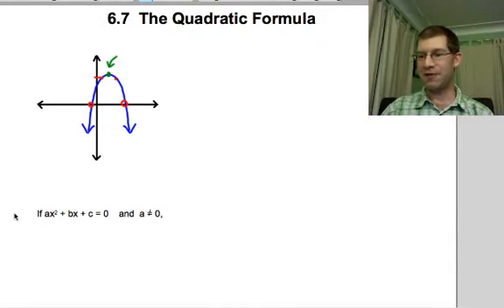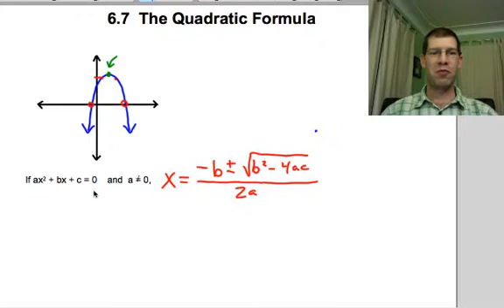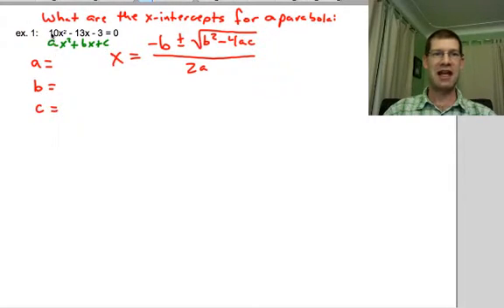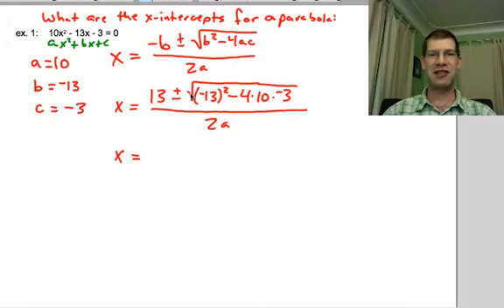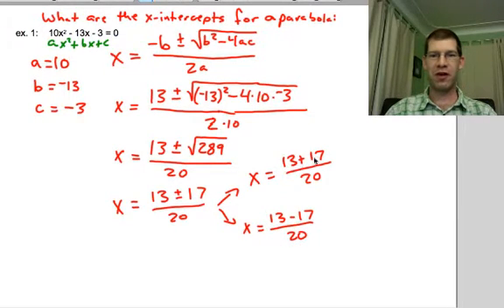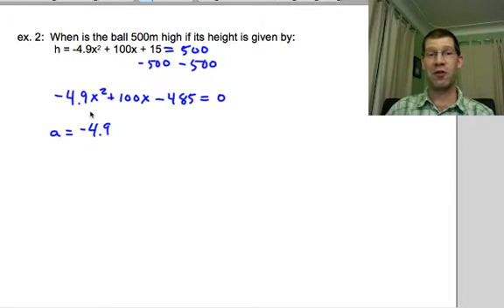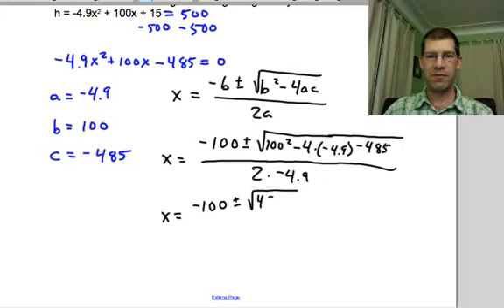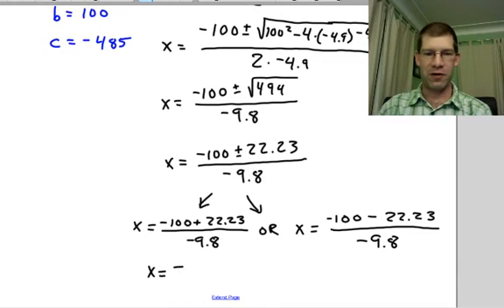Algebra 2: 6.7 The Quadratic Formula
The video explains how to use the Quadratic Formula to solve a quadratic (equation with an x^2 component) for x.  Often it's used to find the x-intercepts of a parabola.